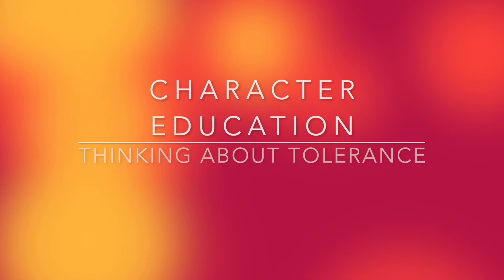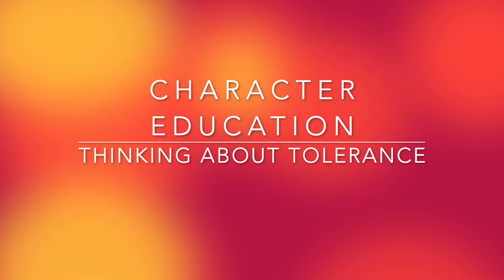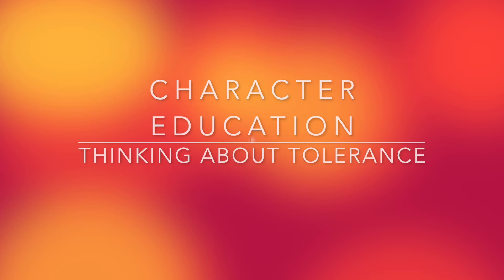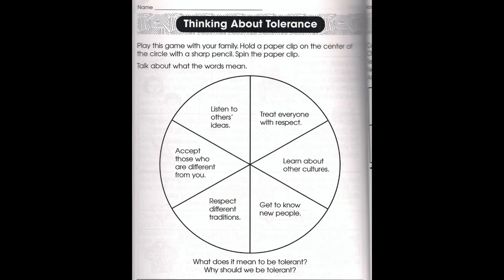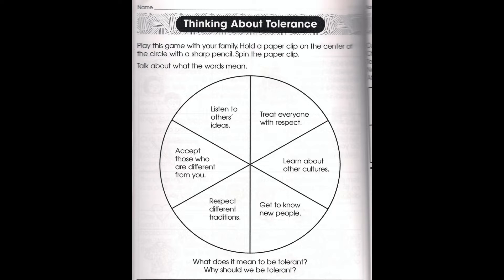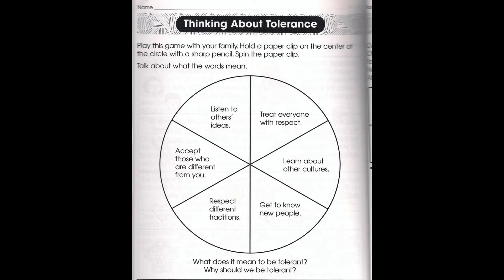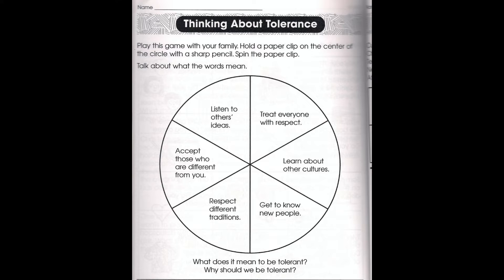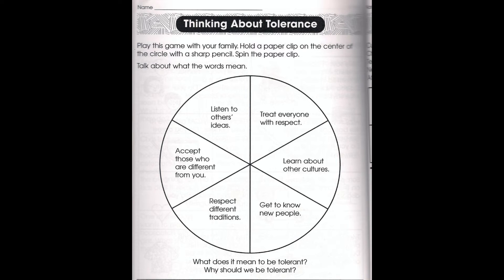Character Edcuation: Thinking About Tolerance